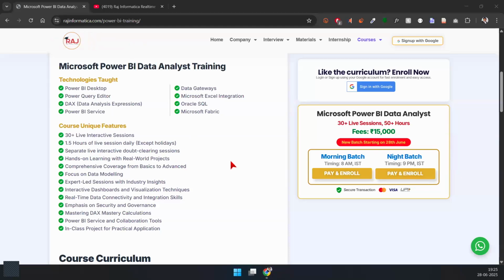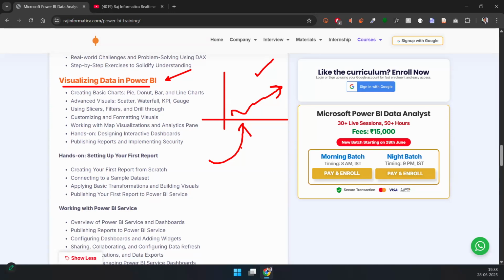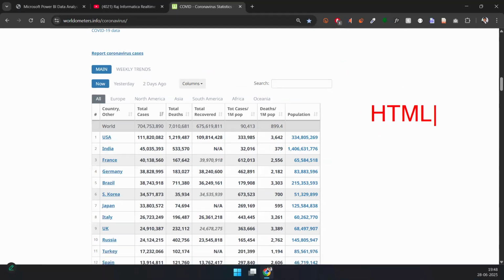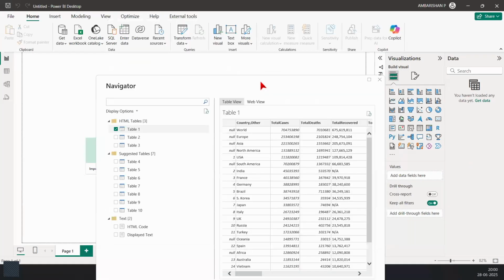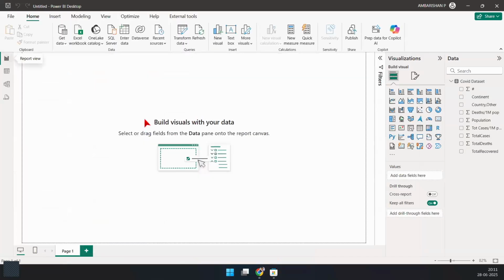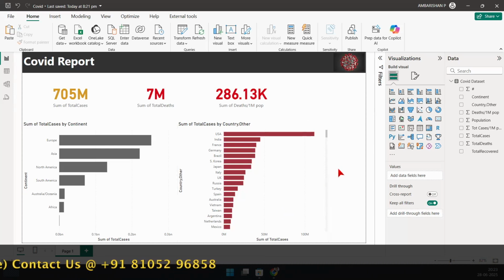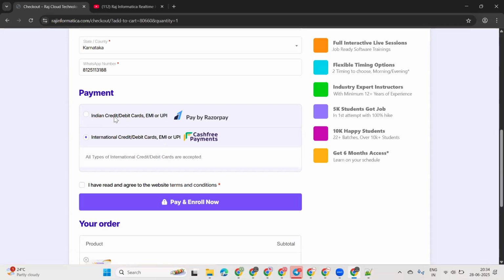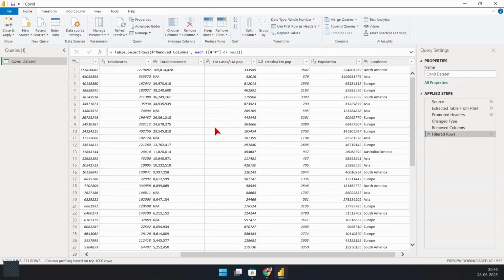Data Analyst Power BI Real Time | Free Live Demo Session By Ambarishan From Raj Cloud Technologies